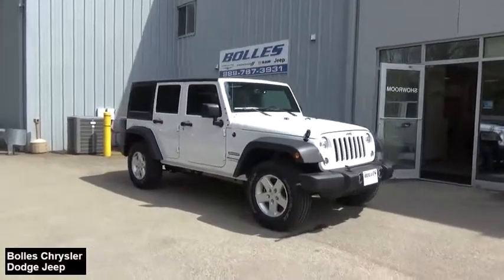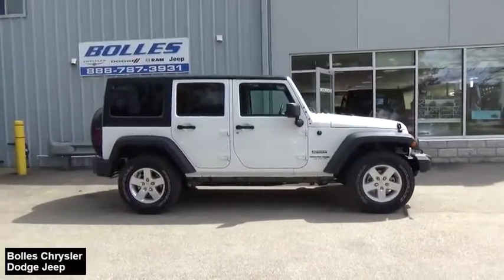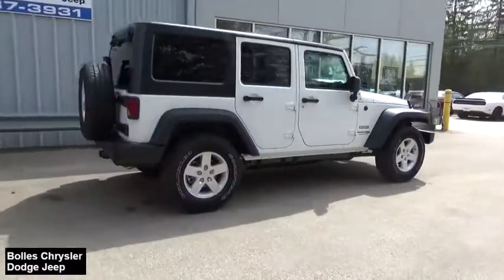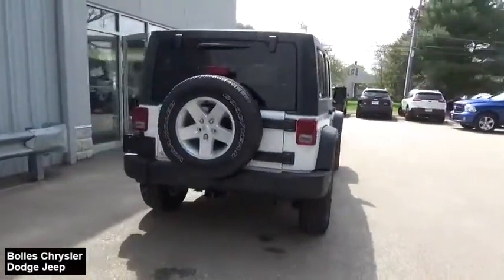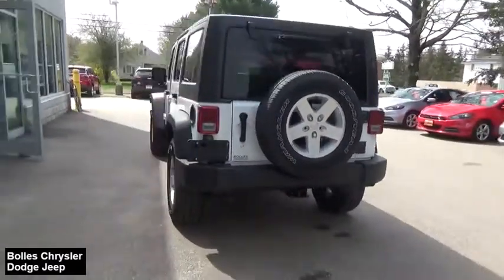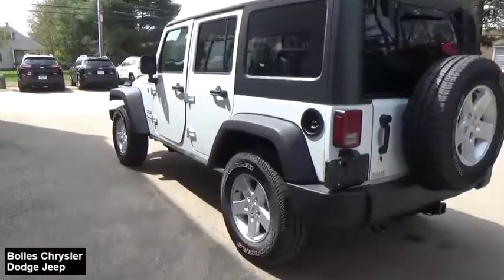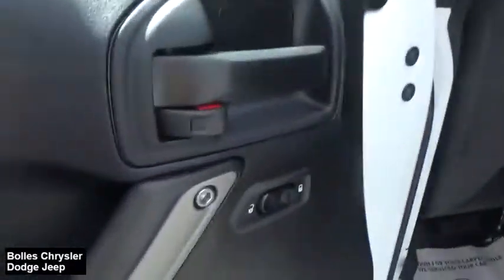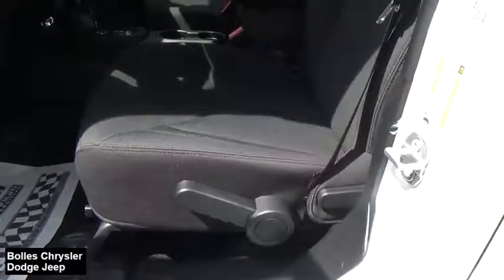2018 Jeep Wrangler JK Stafford Springs, Enfield, Somers, CT, Monson, East Longmeadow, MA JL886424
Bright White New 2018 Jeep Wrangler JK available in Stafford Springs, Connecticut at Bolles CDJR. Servicing the Enfield, Somers, CT, Monson, East Longmeadow, MA.
2018 Jeep Wrangler JK UNLIMITED SPORT S 4X4 - Stock#: JL886424 - VIN#: 1C4BJWDG8JL886424

Bolles CDJR
121A W Stafford Rd.

 This vehicle won't be on the lot long! This vehicle invigorates its segment with sporty proportions, generous equipment and exceptional safety! Jeep prioritized practicality, efficiency, and style by including: a leather steering wheel, skid plates, and remote keyless entry. It features an automatic transmission, 4-wheel drive, and a refined 6 cylinder engine. We have the vehicle you've been searching for at a price you can afford. Stop by our dealership or give us a call for more information.
Transmission: 5-Speed Automatic,Hill Descent Control,Engine: 3.6L V6 24V VVT,Remote Keyless Entry,Freedom Panel Storage Bag,Quick Order Package 24S Sport S,Front 1-Touch Down Power Windows,Security Alarm,Trailer Tow w/4-Pin Connector Wiring,Wheels: 17' x 7.5' Aluminum,Auto Dim Mirror w/Reading Lamp,Cloth Seats w/Adjustable Head Restraints,Trailer Tow Group,Power Locks,Chrome/Leather Wrapped Shift Knob,Deep Tint Sunscreen Windows,Power Heated Mirrors,Rear Window Defroster,Class II Receiver Hitch,Power Convenience Group,Anti-Spin Differential Rear Axle,Rear Window Wiper/Washer,Tip Start,50 State Emissions,Tires: P255/75R17 OWL On/Off Road,Leather Wrapped Steering Wheel,Tinted Rear Quarter & Liftgate Windows,Black 3-Piece Hard Top